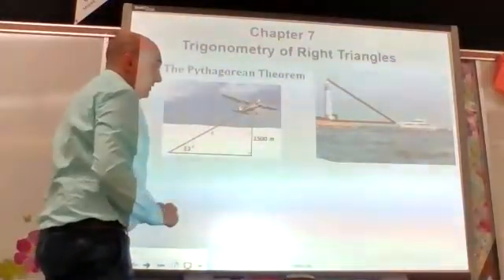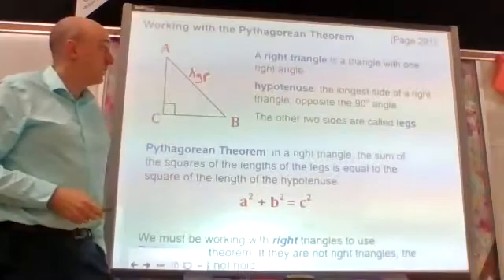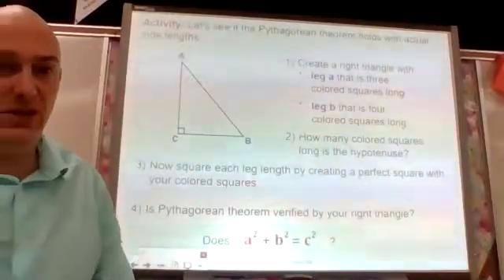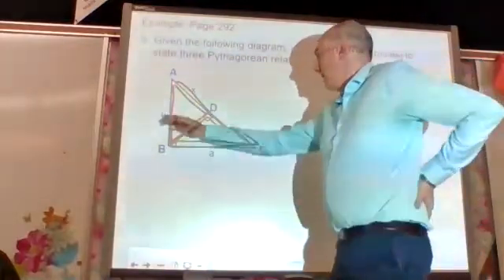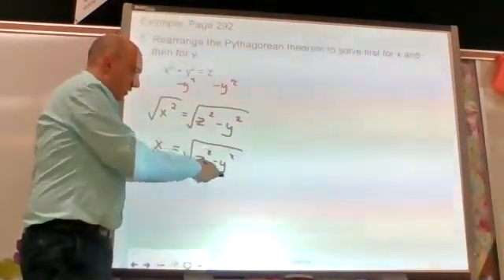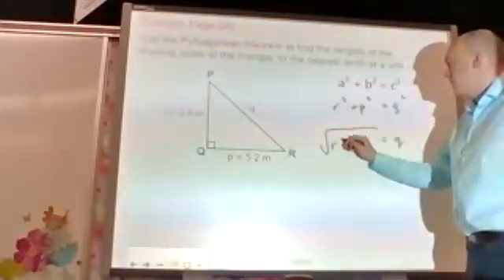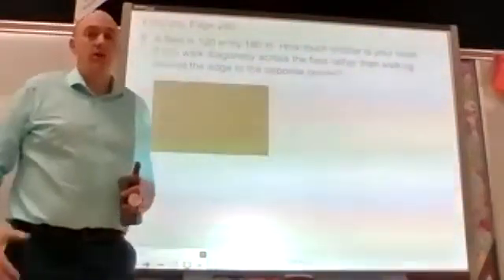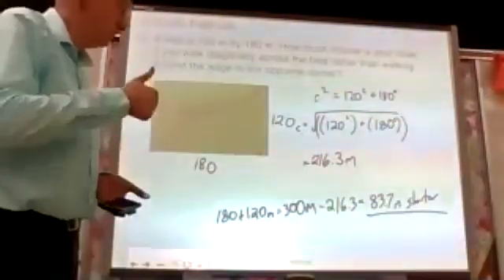Math 10-3: 7.1 The Pythagorean Theorem